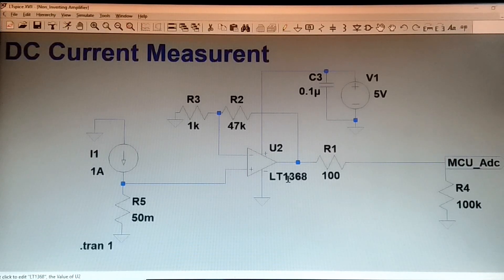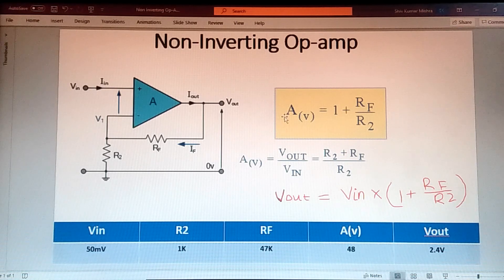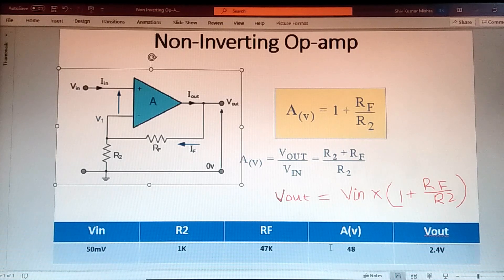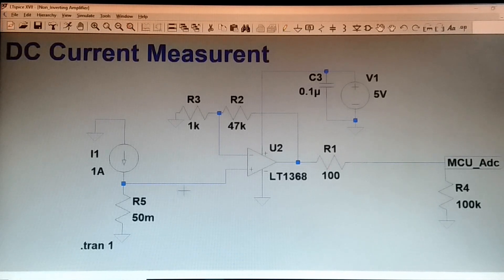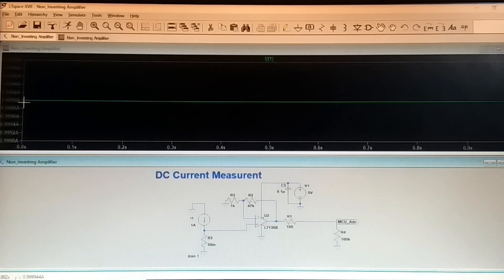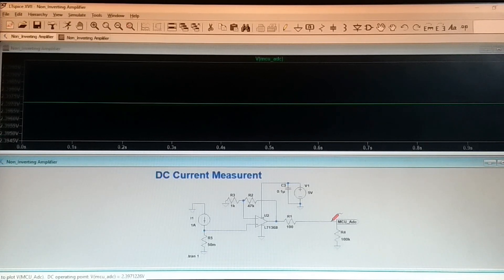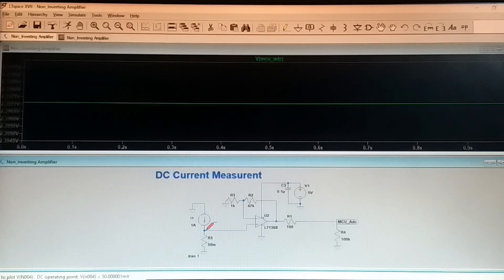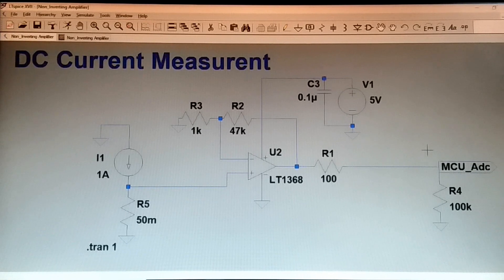Non-Inverting Op-Amp for DC Current Measurement | LTSpice Simulation & Design Tutorial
This Video Covers:
Design of Non Inverting Operational Amplifier for DC Current Measurement.
Simulation of Non Inverting Op-Amp using LT Spice
Explanation and Calculation of current measurement circuit
Explanation of Non inverting Op-Amp Gain & Vout Formula